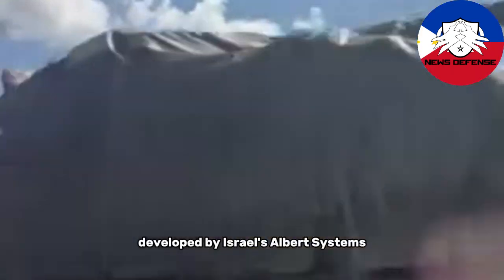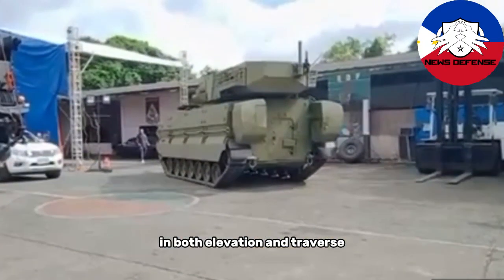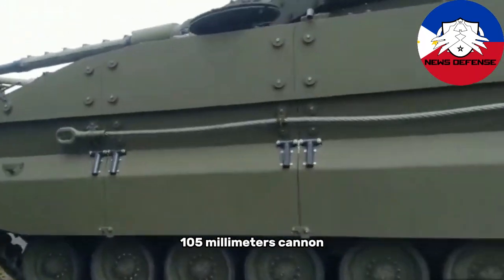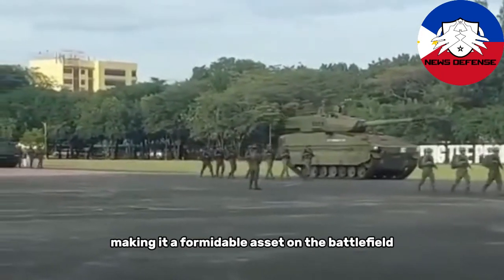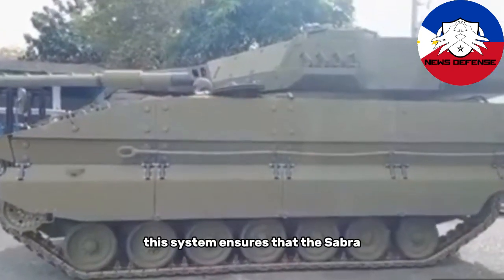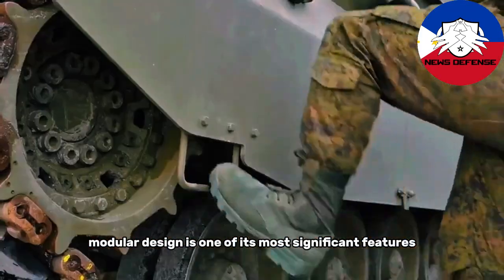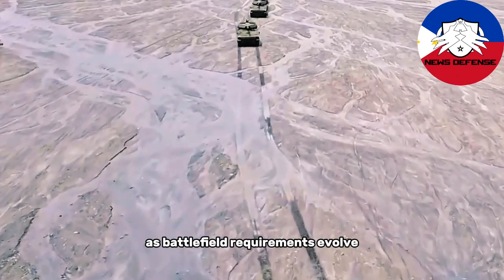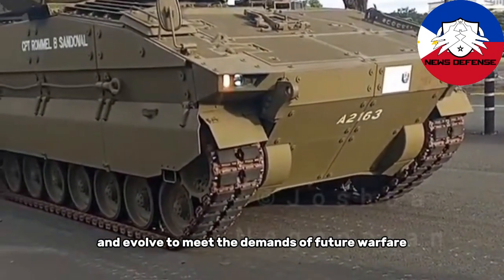Philippine Army will receive 10 Sabrah Light Tank with anti-tank missiles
Explore the cutting-edge Sabrah Light Tank, developed by Israel's Elbit Systems. This 30-ton modular tank is designed for modern warfare, offering unmatched firepower, mobility, and protection in both tracked and wheeled configurations. With its advanced 105mm manned turret, electric drive system, and dual-axis stabilization, the Sabrah brings superior precision and "hunter-killer" capabilities to the battlefield. Learn how the Sabrah’s NATO STANAG Level 4 armor, active protection systems, and TORCH-X battle management system make it the ultimate asset for any armed force, adaptable to a wide range of combat situations, from urban environments to rugged terrains. Get an inside look at the advanced electro-optical systems, battle-ready fire control systems, and crew support features that make the Sabrah Light Tank a future-proof investment in defense technology.